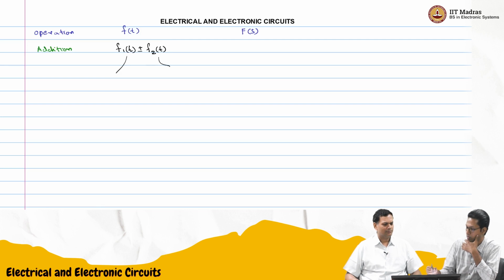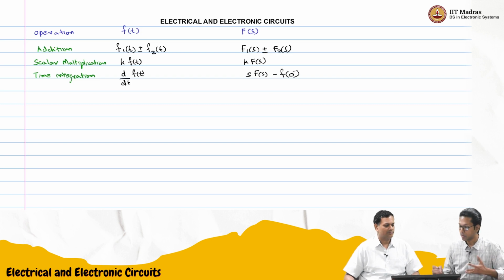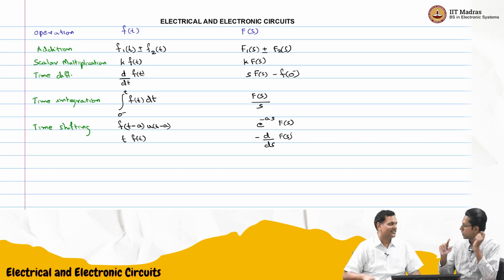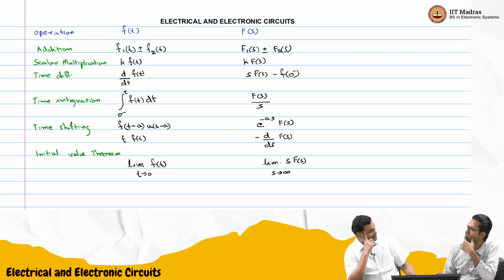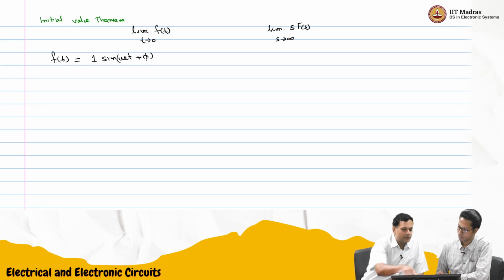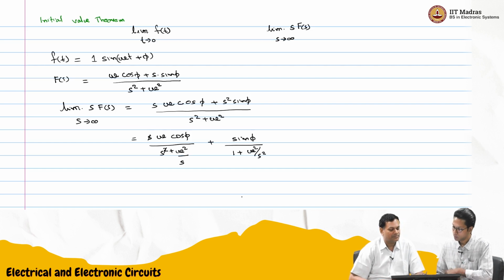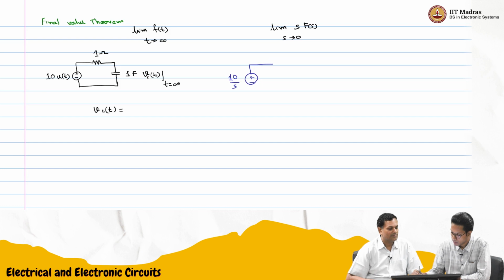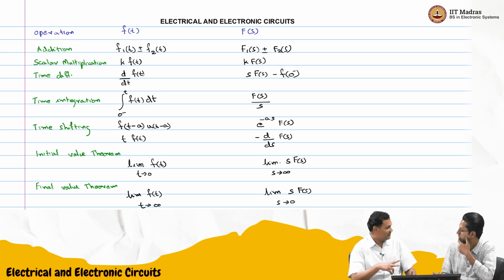W5_L3: Some properties of Laplace transform | signal basics & table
Video Overview
In this lecture, we create a structured reference table of essential Laplace transforms for common signals, including the unit step, ramp, exponential decay, sine, and cosine functions. We demonstrate how to find the Laplace transform of t multiplied by e to the power minus at (t·e^(-at)), using the integration by parts method for clear step-by-step understanding. Additionally, we introduce and prove a powerful property that connects differentiation in the s-domain to multiplication by t in the time domain, a critical tool for simplifying Laplace transform calculations. This video will serve as a practical reference for students and engineers working on signals and systems, control systems, and circuit analysis using Laplace transforms.